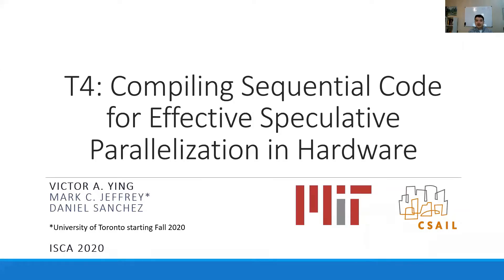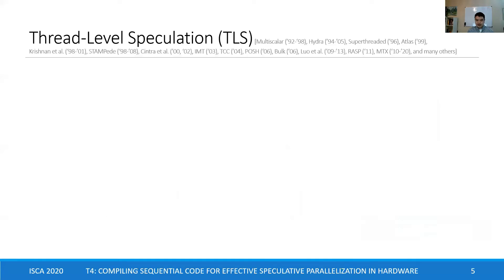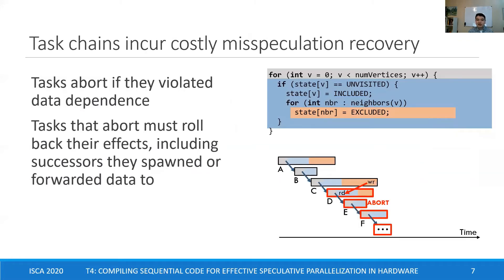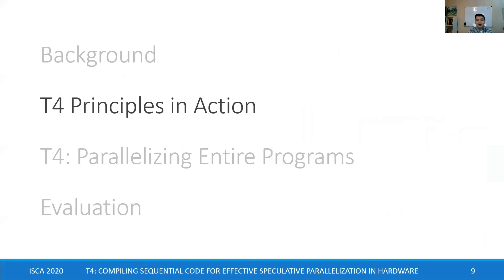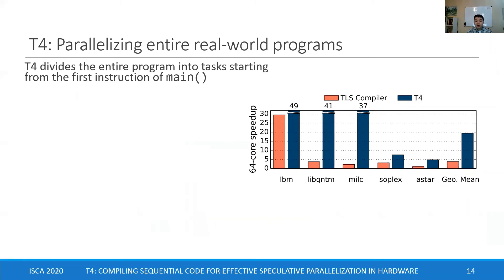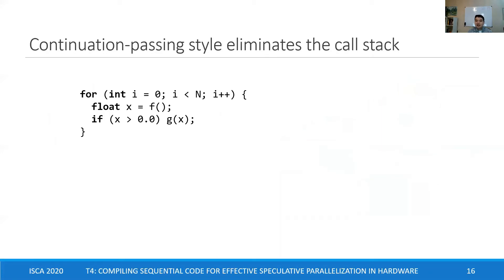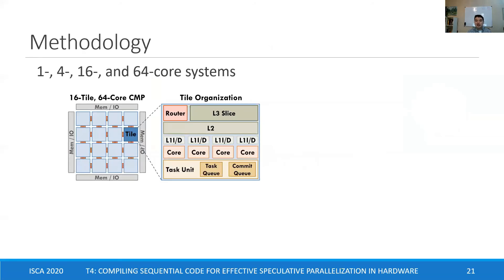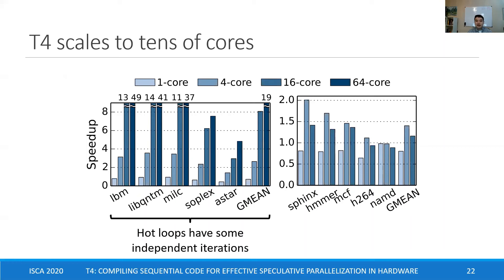T4: Compiling Sequential Code for Effective Speculative Parallelization in Hardware [ISCA'20]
subtitles (captions) are available in English